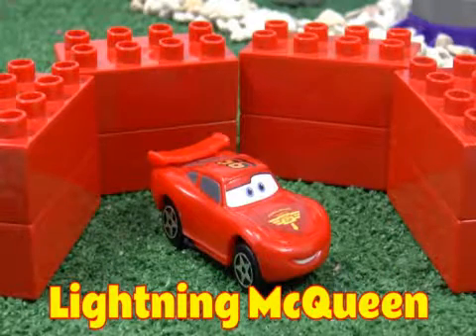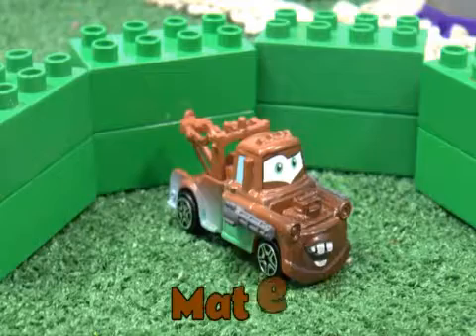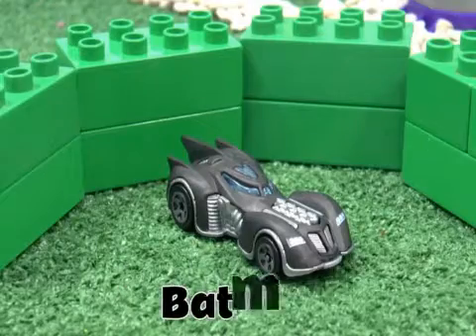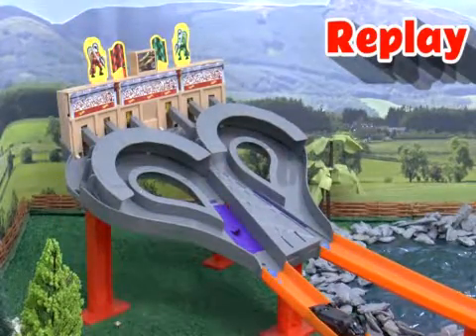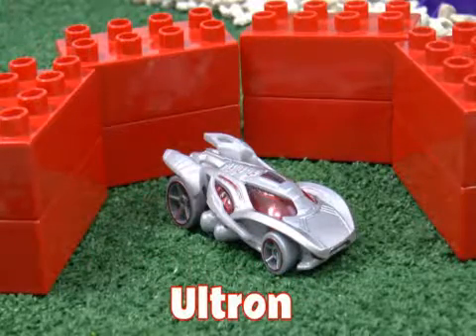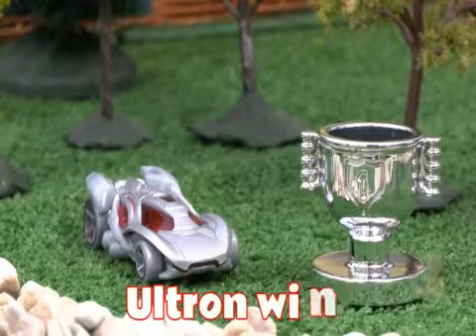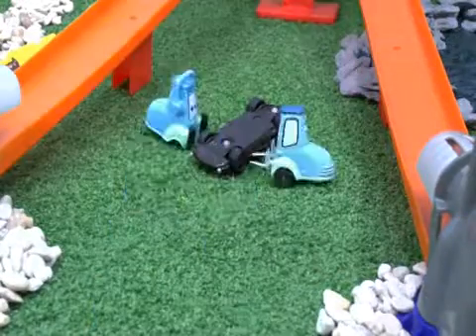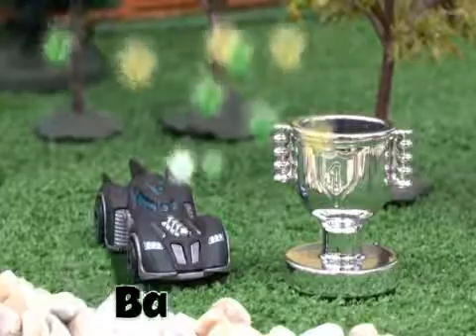Disney Pixar Cars Hot Wheels Grand Prix Star Wars Batman Avengers Ultron Cars